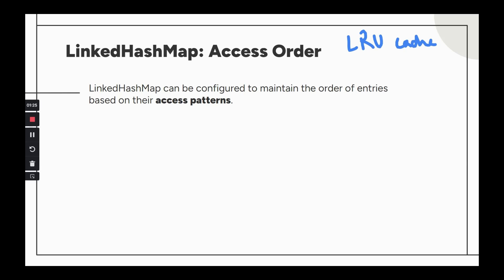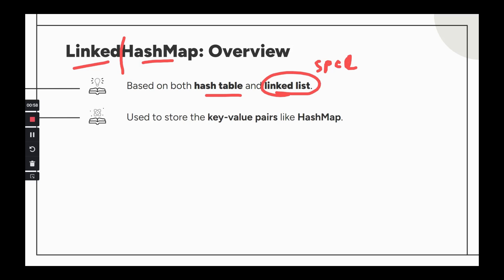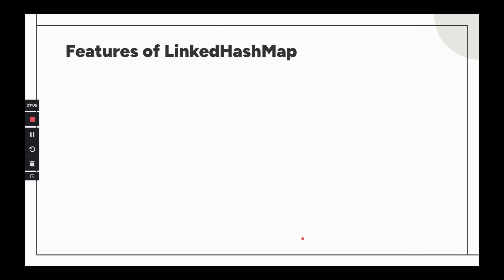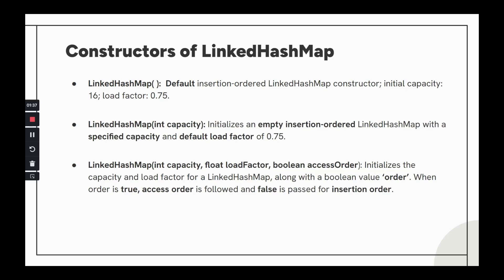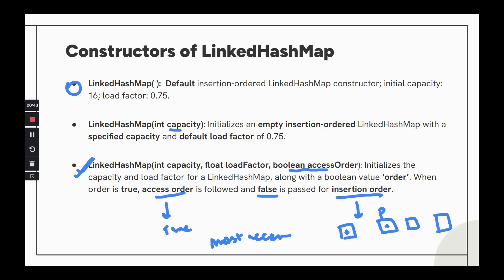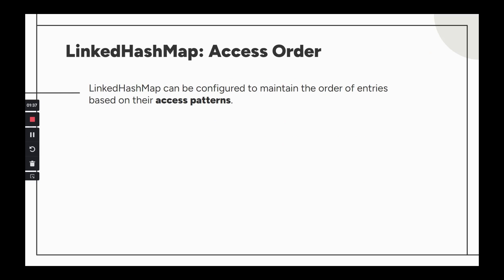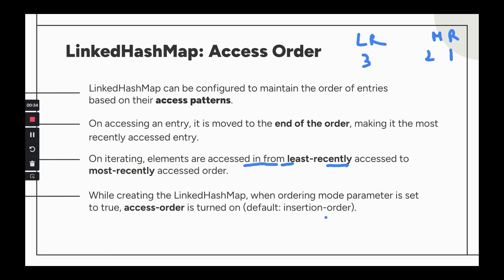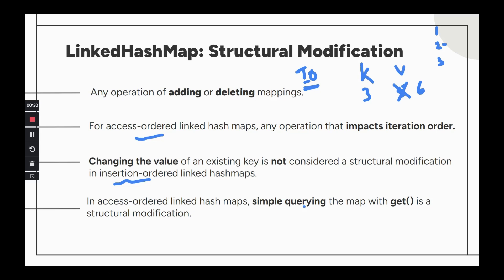How does LinkedHashMap work internally? | VS Hashmap internals? | LRU cache | Is it synchronized?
Hey all,

In this video, we've delved into the intricacies of Linked HashMap—the nitty-gritty of its internal workings, the difference between access order and insertion order, its constructors, real-world applications, synchronization concerns, and a side-by-side comparison with HashMap.

By the end of this video, I promise you'll be navigating through Linked HashMap like a pro.

Created and Instructed by:
Varsha Das